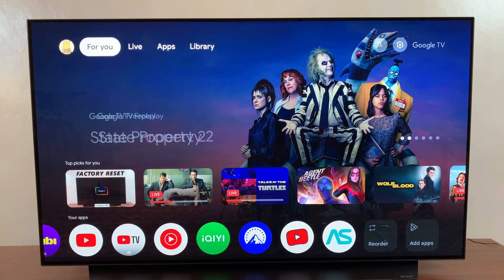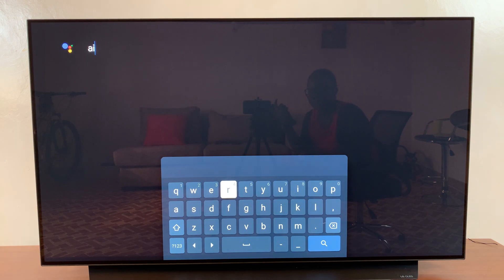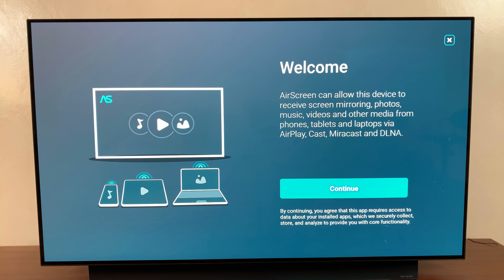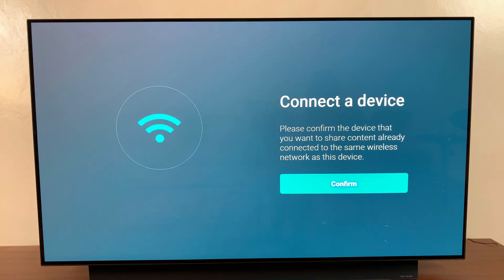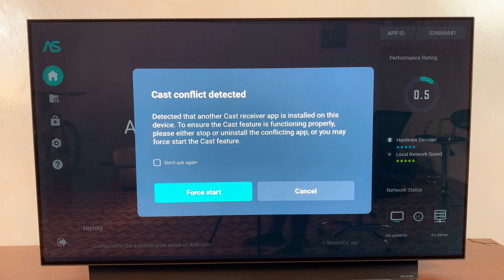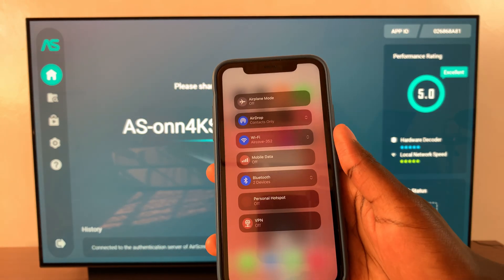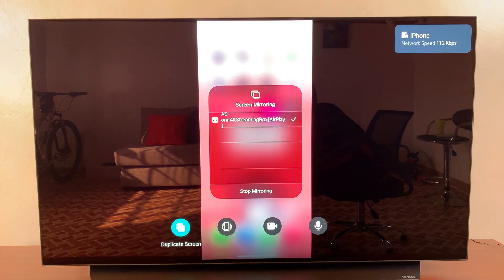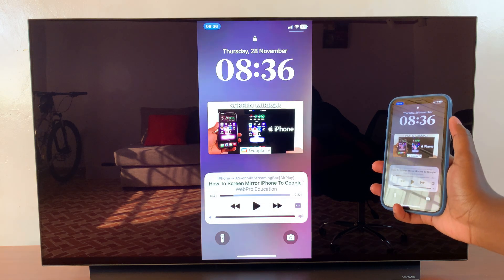How To Screen Mirror iPhone To Onn Google TV Streamer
Learn How To Screen Mirror iPhone To Onn Google TV Streamer. In this video, we’ll show you how to easily mirror your iPhone’s screen to your Onn Google TV Streamer. Whether you want to watch videos, view photos, or play games on a bigger screen, screen mirroring offers a convenient solution.

We’ll guide you step by step through the process, using simple methods to connect your iPhone to your Onn Google TV with no hassle.

Cell Phone Tripod Adapter